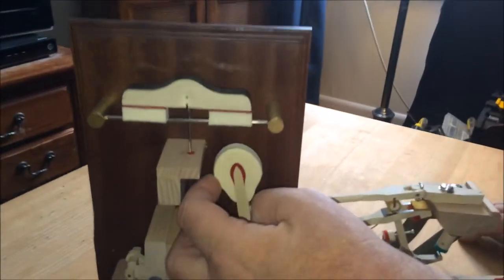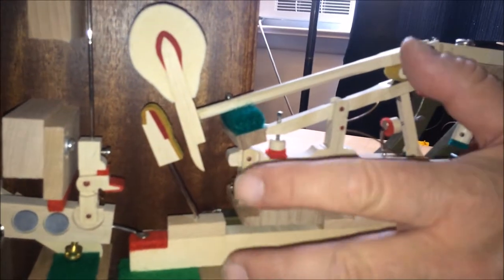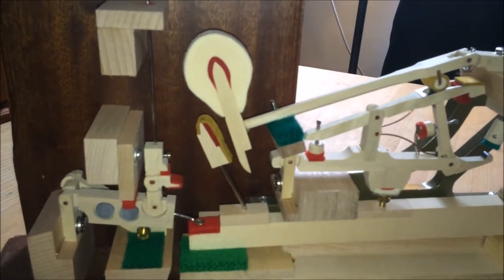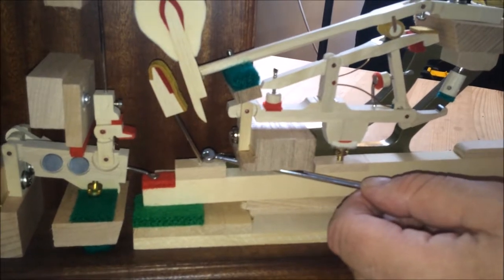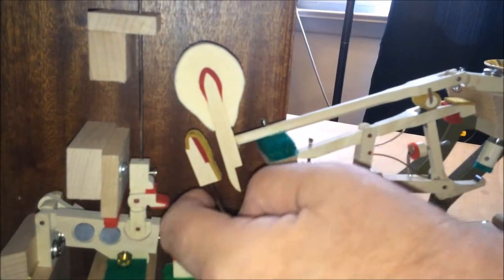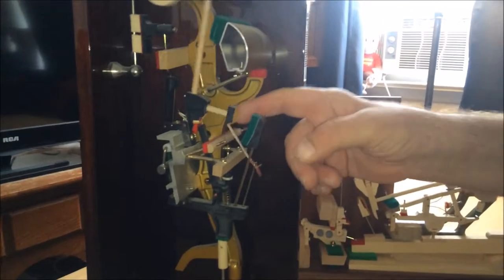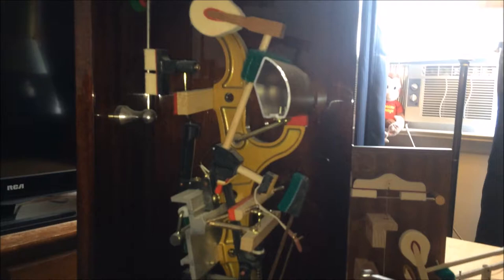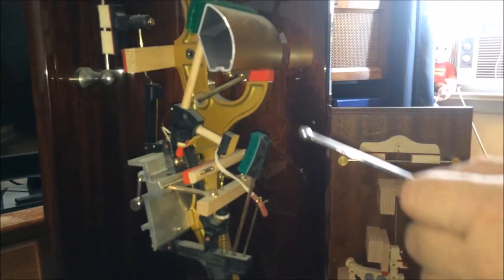Aligning the Hammer to the Back Check - Bill The Piano Tuner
As the weather stabilizes itself into the fall pattern, we slowly begin to see the beautiful leaves start changing their colors. This should be your first hint that your piano probably needs to be tuned. Your second hint should be that your piano is probably going flatter each day the temperatures dip to the point where you're putting your heat on at night. Why not phone Bill to schedule your fall tuning now so all eighty-right keys are aligned and in tune for the first holiday that's slowly creeping up on us as the month of November draws closer.

Last week, Bill showed us how to align the whippen to the hammer. This week, Bill takes us further into connecting the two and now aligns the hammer to the back check. So many lessons, so many keys, but only one Bill :)

Musically,